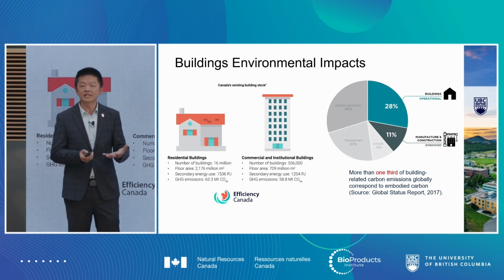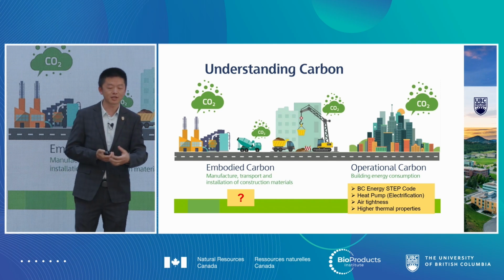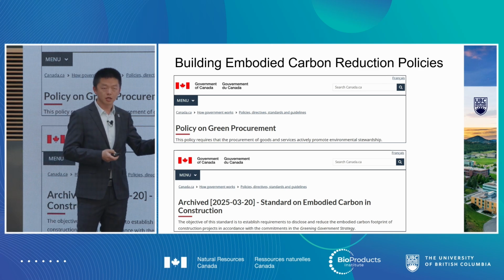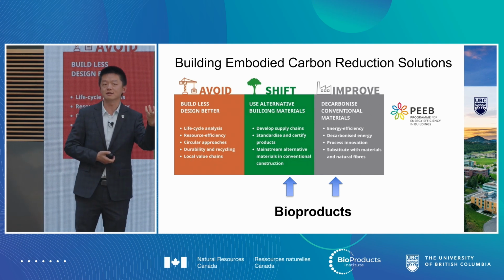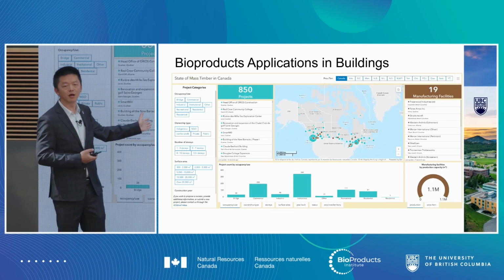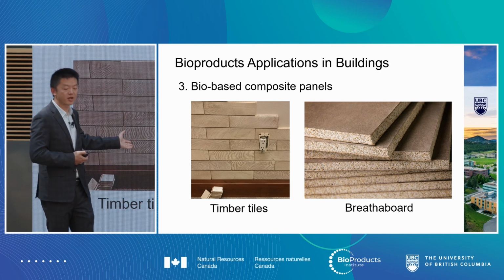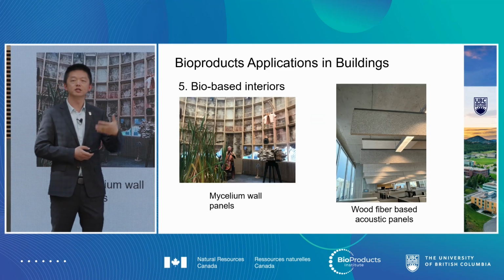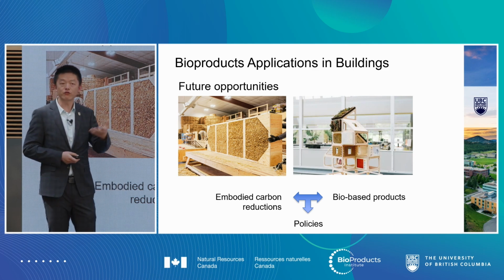Dr. Haibo Feng - BPI Research Day 2025 Keynote Presentation